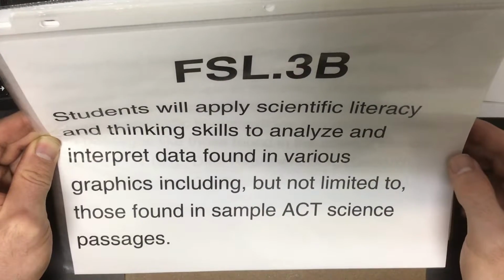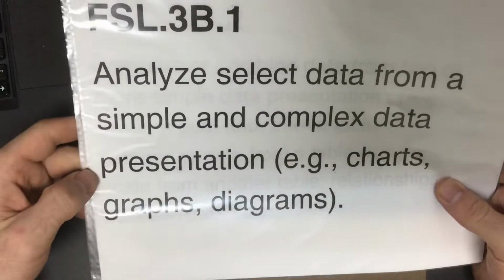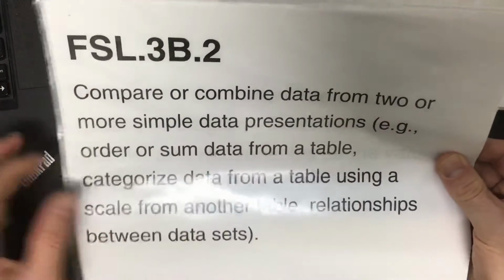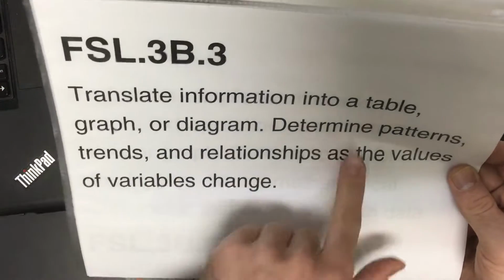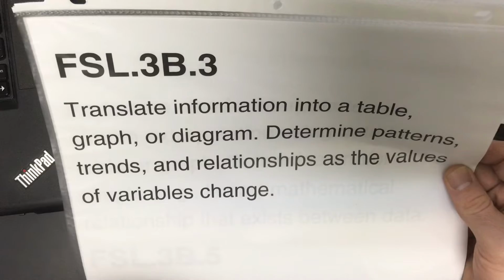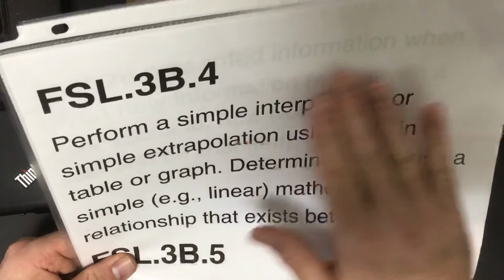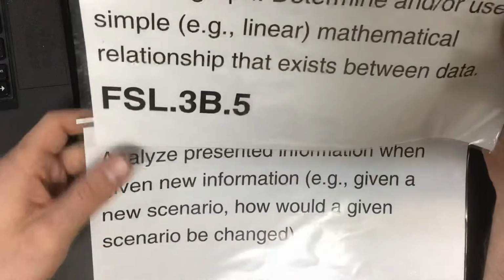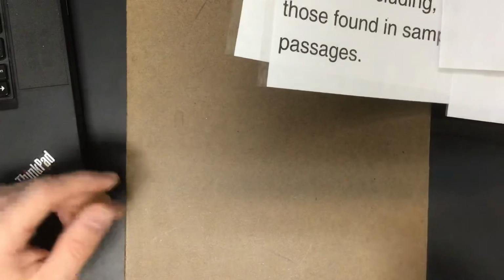FSL.3B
Explanation of Foundations of Science Literacy FSL.3B. College and Career Readiness Standards for Mississippi.